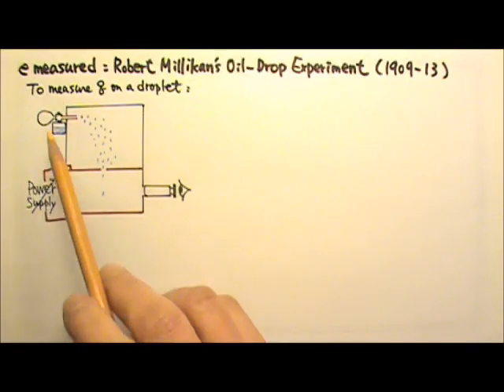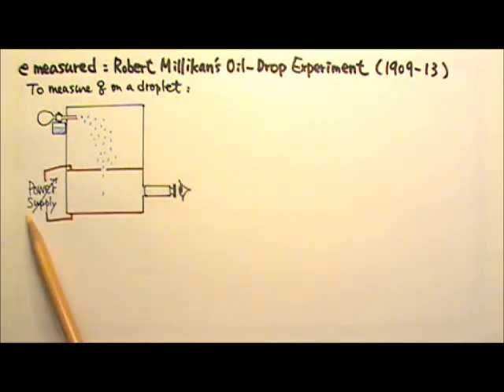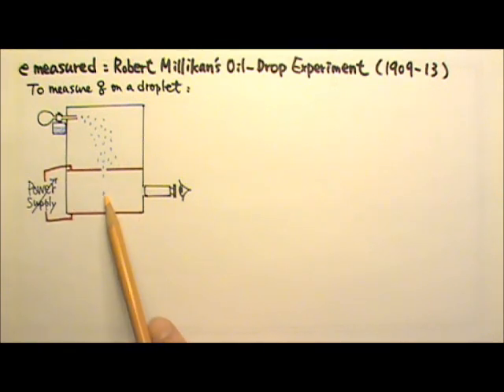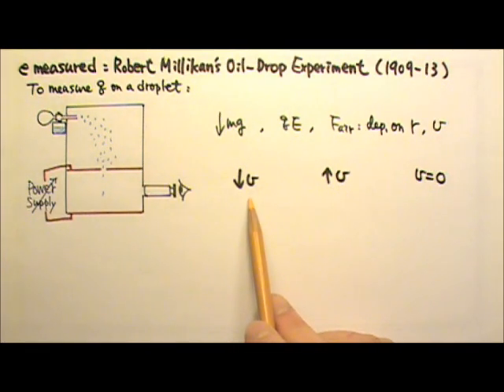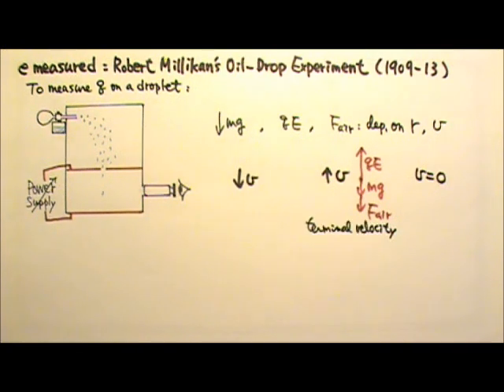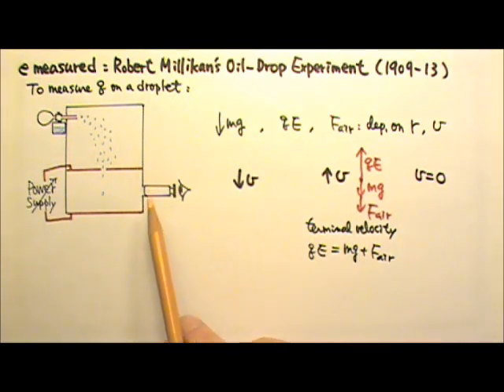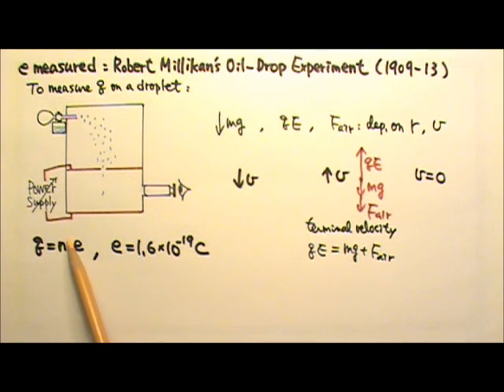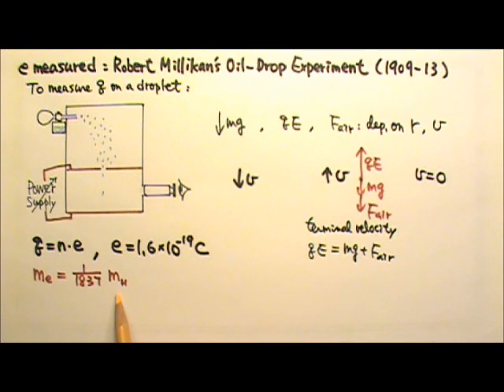AP Physics 2:Modern 2: Elementary Charge Measured: Millikan's Oil-Drop Experiment